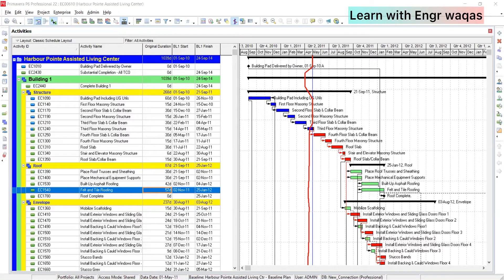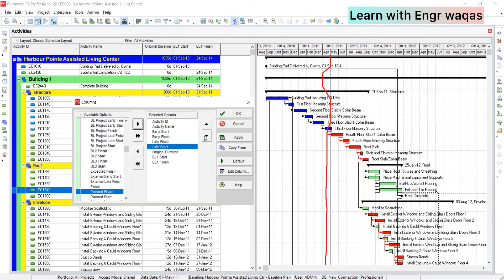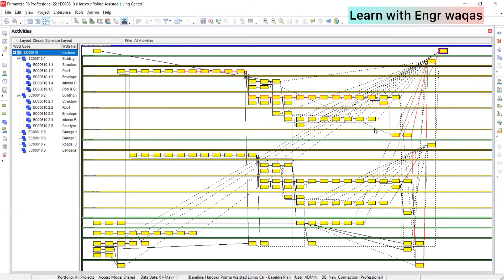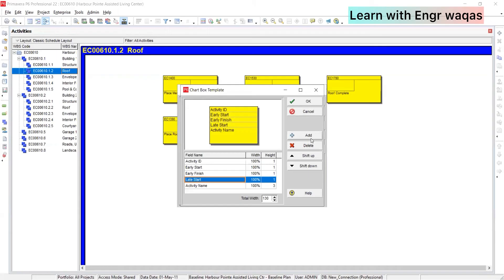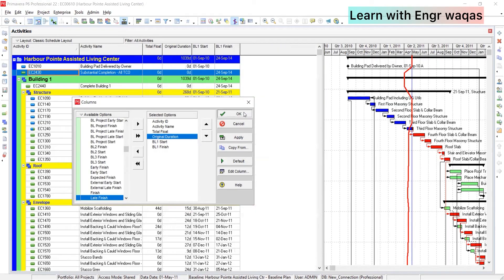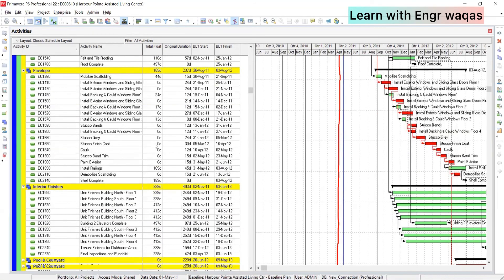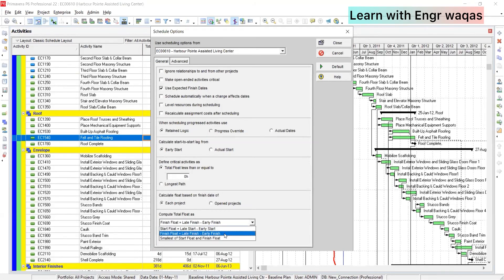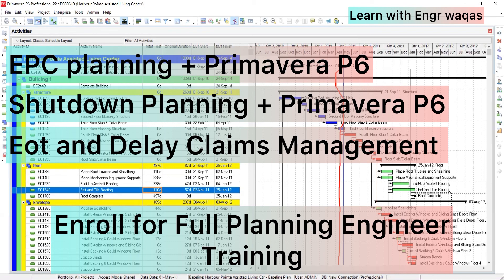Master Critical Path & Float Analysis in Primavera P6: Enroll for Full Training Now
In this video, we unravel the complexities of project planning and scheduling, ensuring you gain a robust understanding of these critical concepts.

🔍 What You'll Learn:

Video is broken down into this Time Stamps

00:00 CPM analysis using Primavera p6
00:50 How to add CPM Layout
01:58 Application Filters for CPM path only
02:18 Bird Eye View for CPM
03:27 How to edit Activity Network Diagram Box Template
05:25 Float and CPM oriented Job Interview Questions

CPM Analysis: Understand the step-by-step process of conducting CPM analysis to identify the most critical tasks in your project.
Float Analysis: Learn how to calculate and interpret both total and free float to optimize your project schedule.
Primavera P6 Walkthrough: Get hands-on with Primavera P6 as we guide you through its features, showing you how to apply CPM and Float analysis effectively.

👨‍💻 Perfect For:

Fresh Engineers
Mid Career level Engineers
Project Managers
Planning Engineers
Construction Managers
Anyone passionate about project management!

🌟 Don't miss out on our Full Training Program! Dive deeper into project planning and management with our extensive training program.